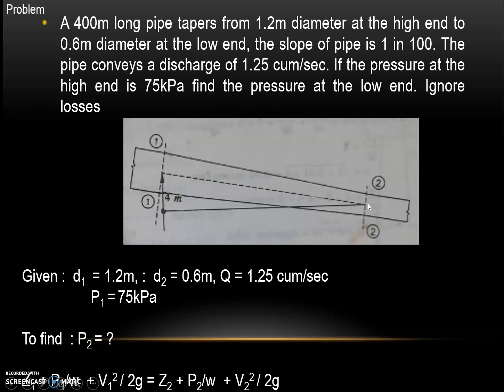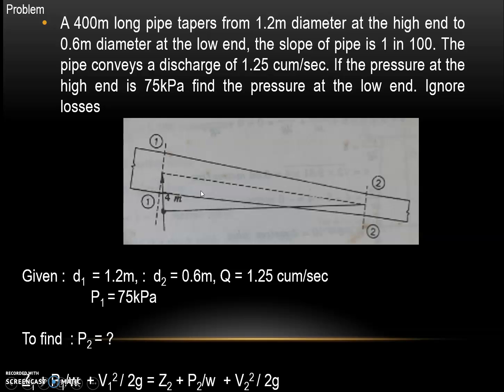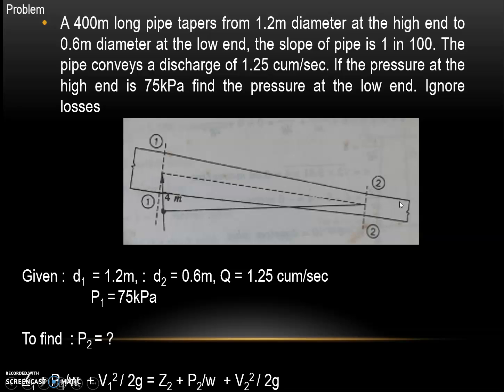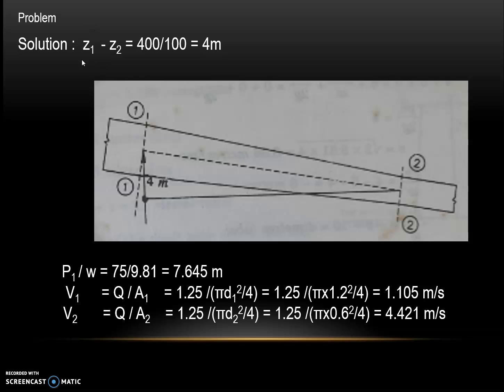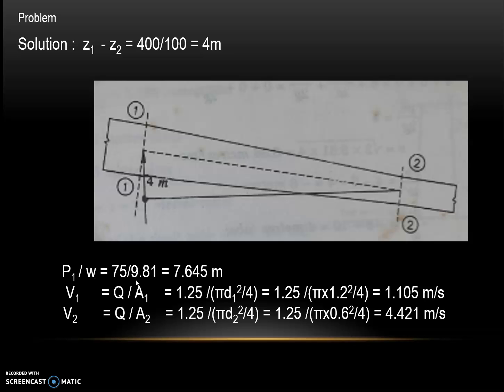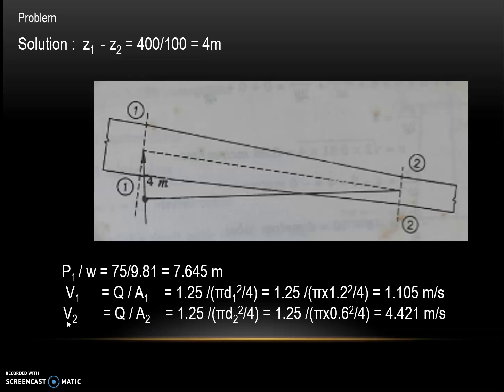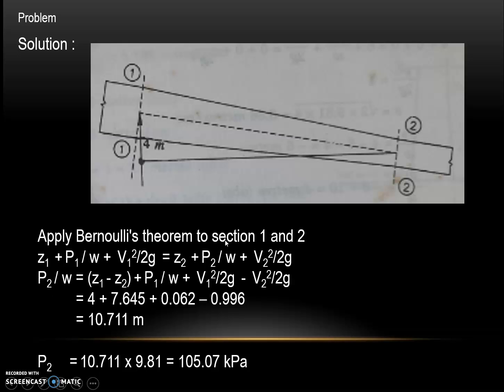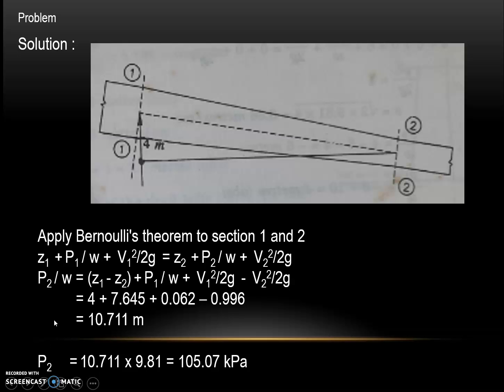57 Fluid Dynamics Bernoullis equation Problems